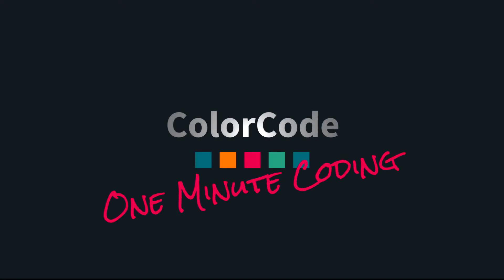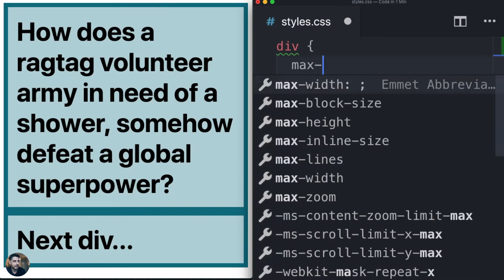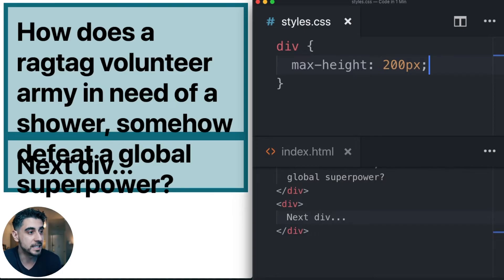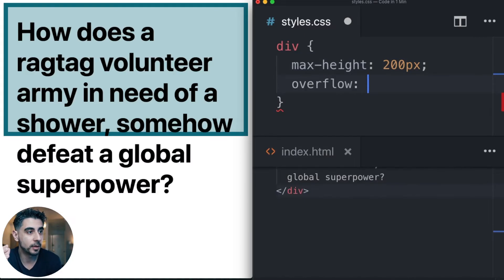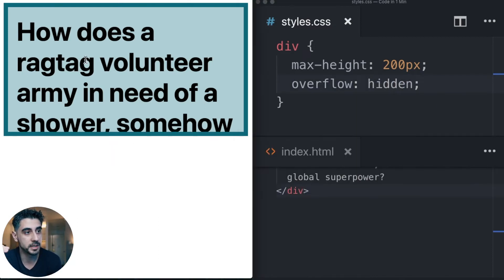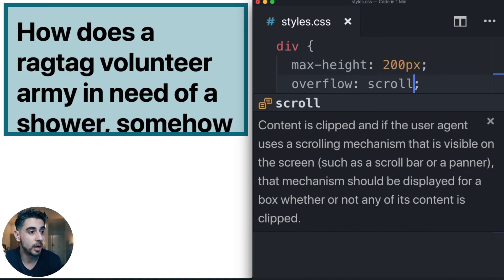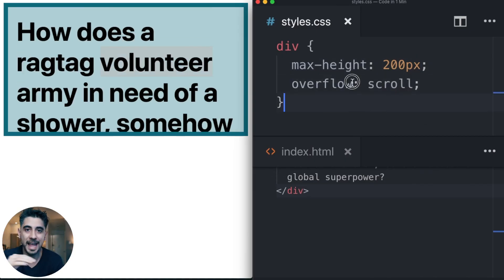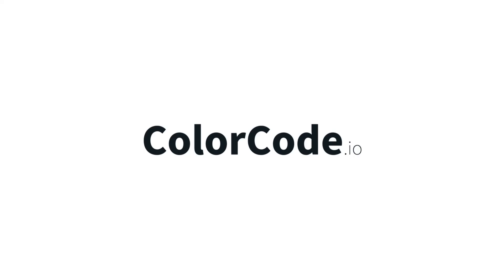CSS Overflow Tutorial - One Minute Coding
CSS Overflow Tutorial by ColorCode. One minute Coding series.

In this one minute, I show you what CSS overflow, what options do you have and how do you use it.